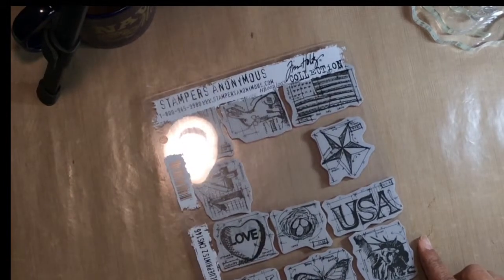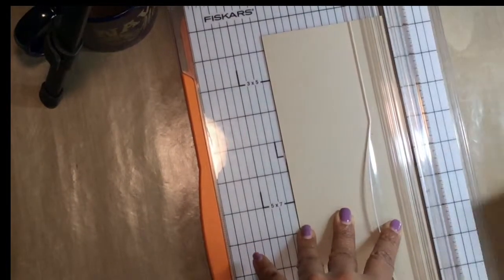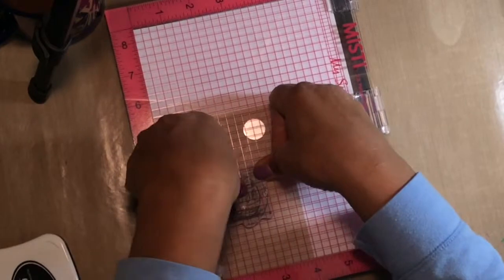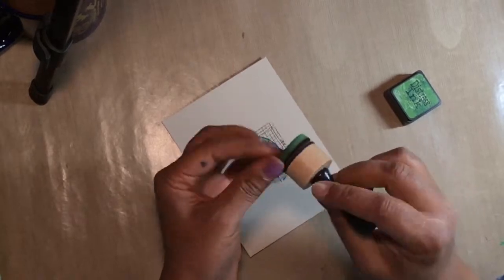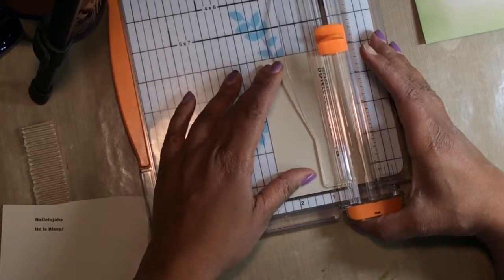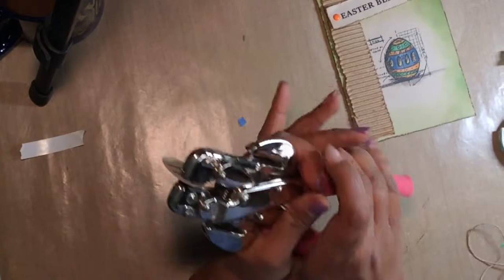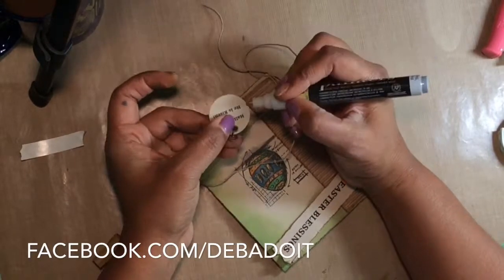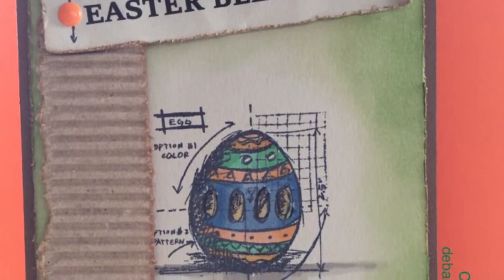Let's Color! #5: He is Risen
Stamped card using Tim Holtz Blueprint 2 Stamp set.  This is a more masculine card for the guys in our lives.

LINKS

• Stampers Anonymous Tim Holtz Cling Rubber Stamp Set, 7 by 8.5-Inch, Easter Blueprint  ——